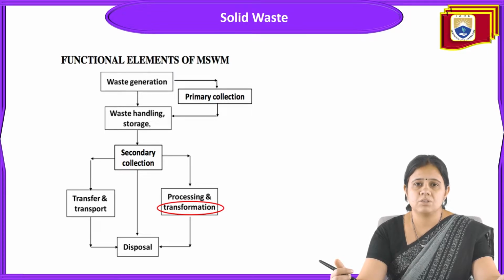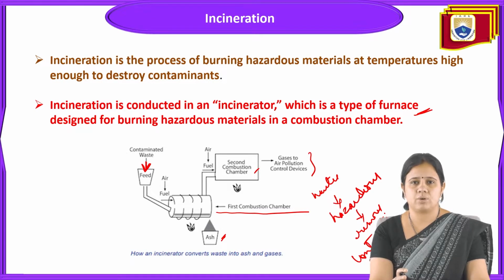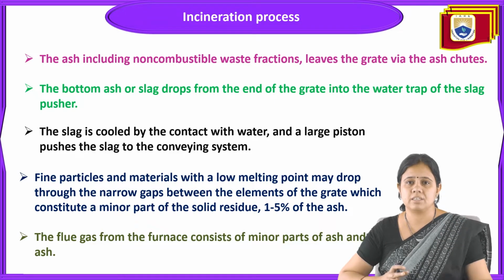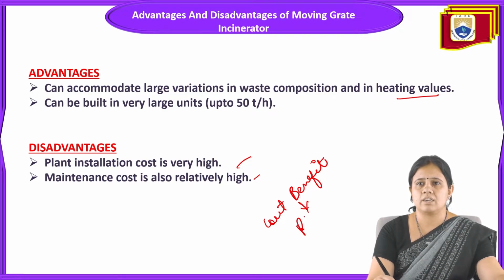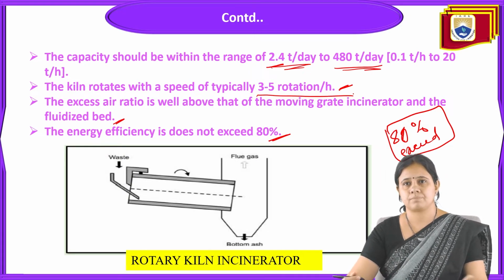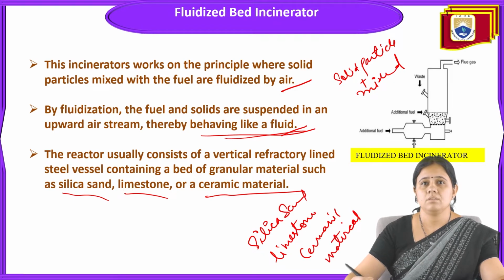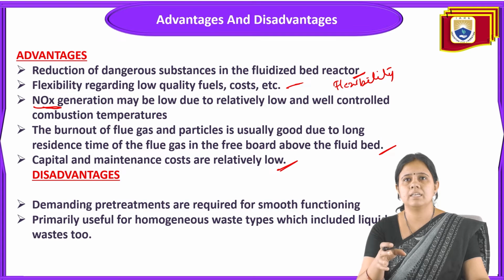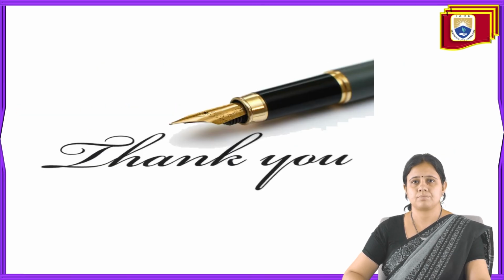Types of Incineration by Dr. Shikha Pandey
Types of Incineration by Dr. Shikha Pandey | IARE

Telangana, India.